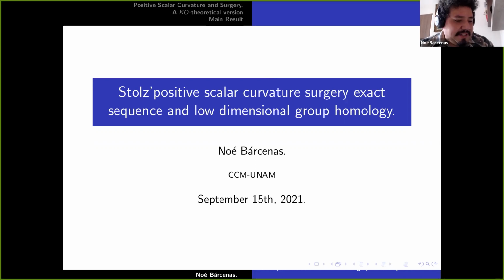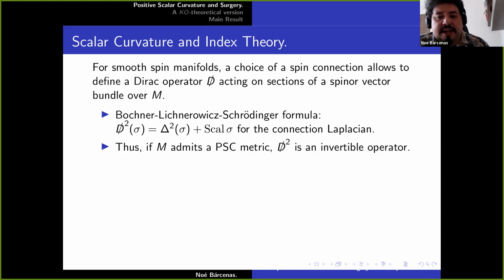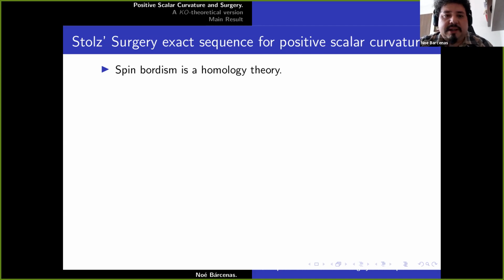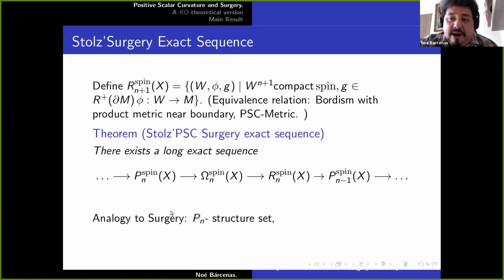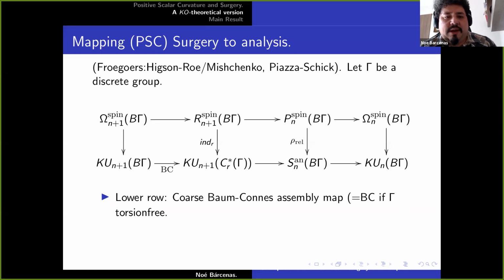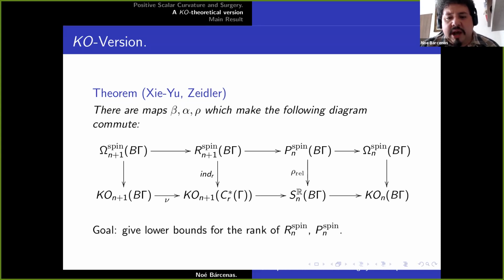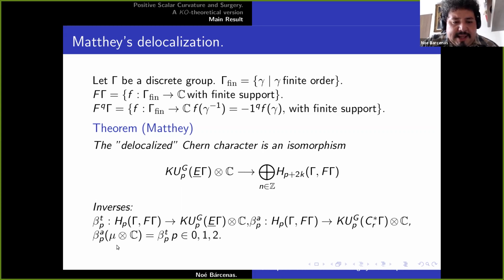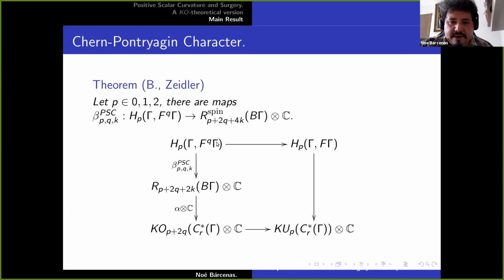Stolz' Positive scalar curvature surgery exact sequence and low dimensional group homology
Pláticas por el Dr. Noé Bárcenas del CCM-UNAM-Morelia